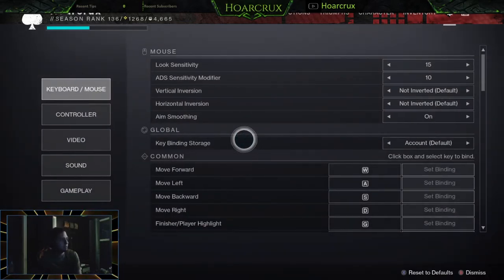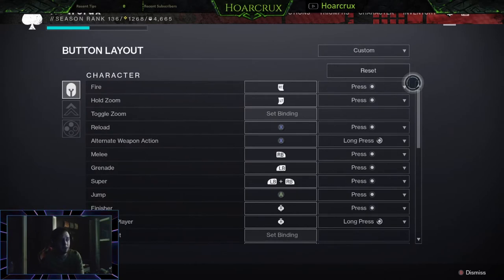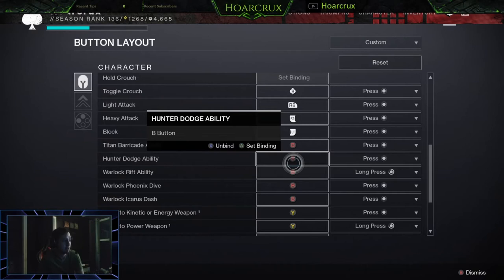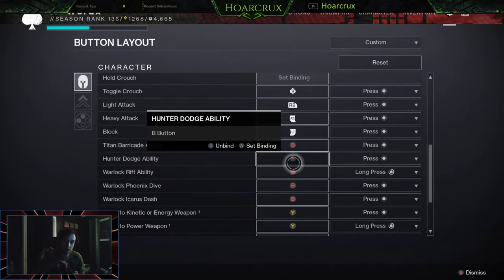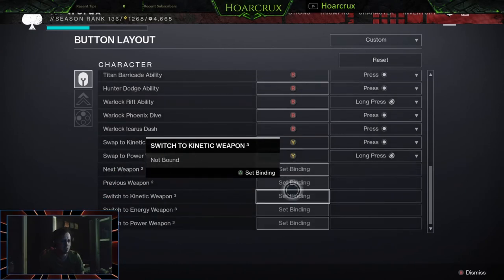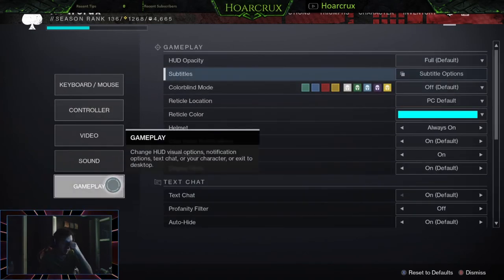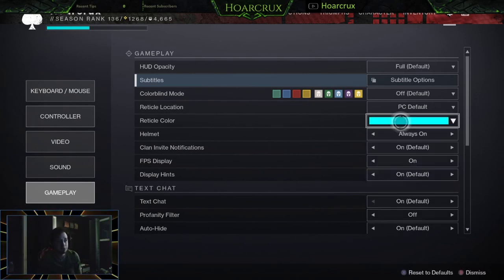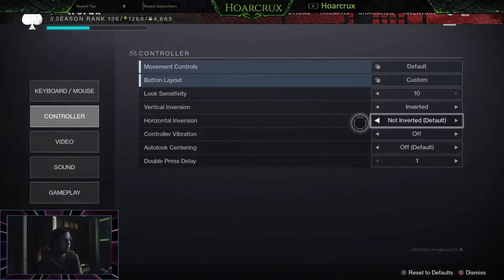The † Best † Controller Settings to Get You to Legend Rank in PvP - Destiny 2 Beyond Light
Hope you guys found this helpful! Especially for my fellow dirty hunter mains XD